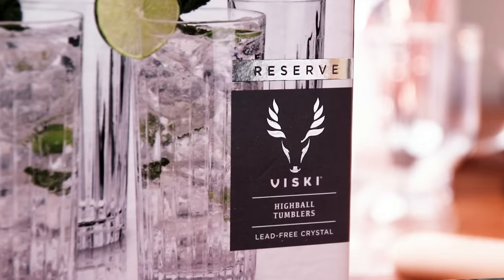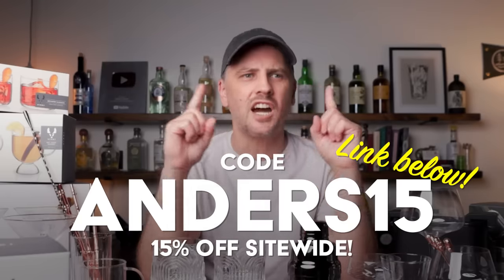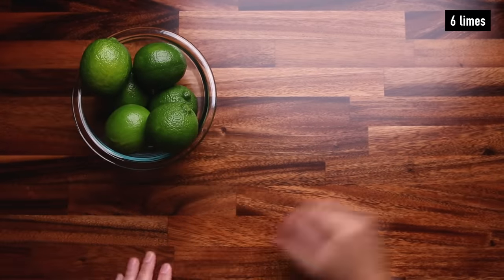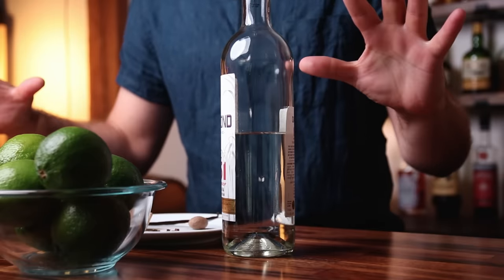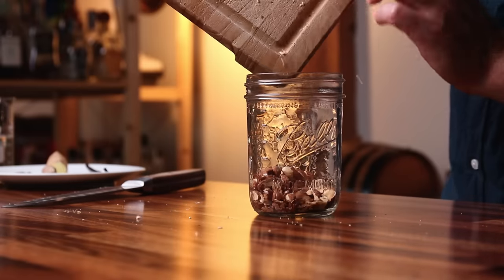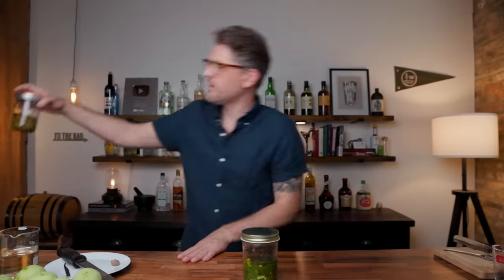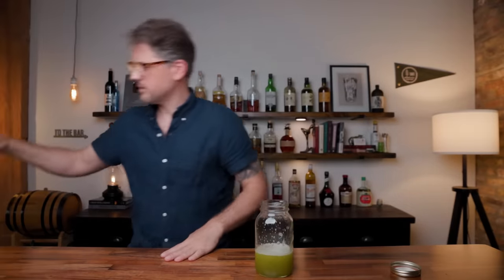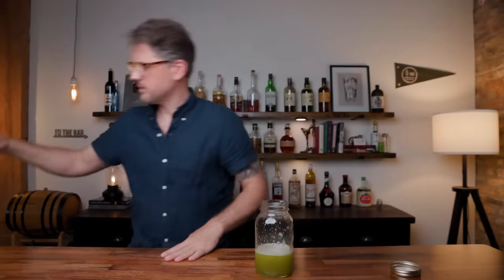Making homemade FALERNUM! an essential rum liqueur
Today we’re making homemade falernum! If you’re into the tiki/tropical drinks, you know falernum’s an essential liqueur behind your bar. Commercial options vary considerably, so it’s nice to be able to make this ourselves. That way we’re able to dial in the flavors to our liking, and level up our cocktails. We’ll make my recipe, compare it to a popular commercial brand, and then mix it into a classic falernum cocktail - the Corn ’n’ Oil. Hope you enjoy the recipe! Feel free to experiment with other spices and flavors to make it your own. Cheers!

TIME STAMPS
Intro: 0:00
Viski: 1:17
What's Falernum?: 2:41
Ingredients: 3:23
The infusion: 4:16
Post infusion: 7:34
Taste test: 8:49
Corn ’n’ Oil: 10:35
Sips & Sign Off: 11:23

HOMEMADE FALERNUM RECIPE (yields ~350 ml)
4 oz (120 ml) El Dorado 151 overproof rum
6 limes, zested
50g (~4 tbs) toasted almonds
12 whole cloves
15g chopped ginger
1/2 tsp grated nutmeg
1/2 vanilla bean with seeds
8 oz (240 ml) semi-rich simple syrup (1.5:1 sugar:water)
- Combine almonds, cloves, ginger, nutmeg, vanilla, and lime zest in sealable jar. Add rum. Seal, shake, and set aside in a cool dark place. Leave to infuse for 24 hours, agitating every few hours. After 24 hours, filter contents to remove solids. Add simple syrup. Stir or shake to combine. Stored covered in the fridge, this will last at least a year.

THE CORN ’N’ OIL RECIPE 10:53
2 oz. (60 ml) Real McCoy 12 year rum
1/4 oz. (7.5 ml) homemade falernum
2 dashes Angostura Bitters
Lime wedge for garnish

Special thanks to our top-tier patrons:
Adam Greetis
Jacob Swain
Brandon Carey
Randy Calegari
Mike Russo
Matt Dougherty
Michael Cooney
Matthew Crowley
Kevin
Callum Evans
Dzomery
Derek Patstone
Rick Turoczy
Alex Rosenberg
Silverio
Al Gailey
Joshua Penley
Sheri Muilenburg
Antonio Moreno
Connie & Rob Chapin
Chris Roberts
Howard Pollack
Bruce Stark
Brian Gordon
David Byrne
Nate
Randall Randall
Nick
Andreas Drath
Liana Kangas

Send stuff to:
Anders Erickson
4610 N. Clark St
Suite 1051